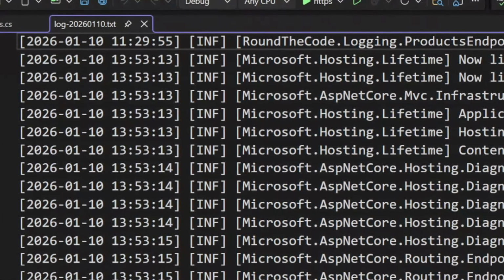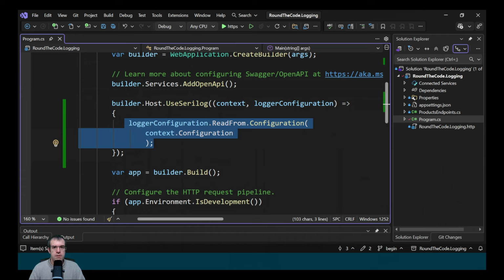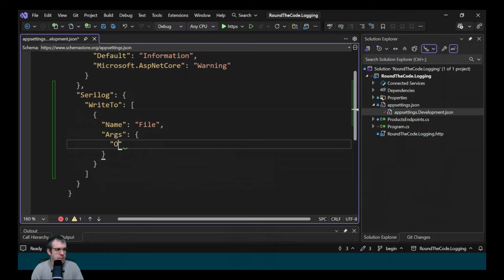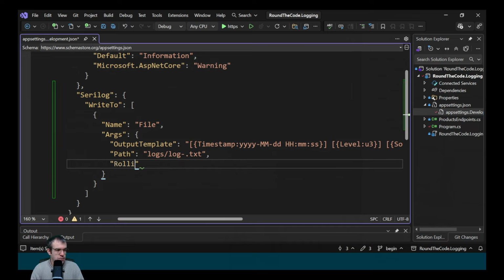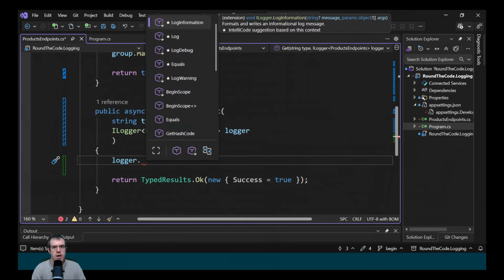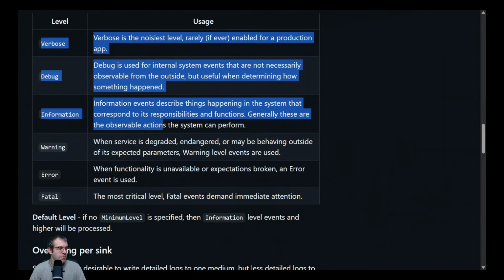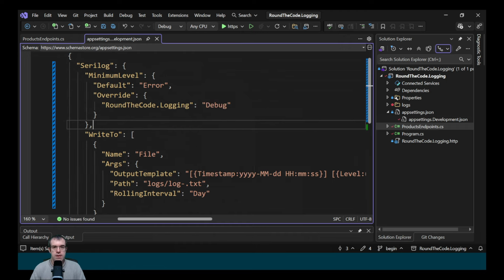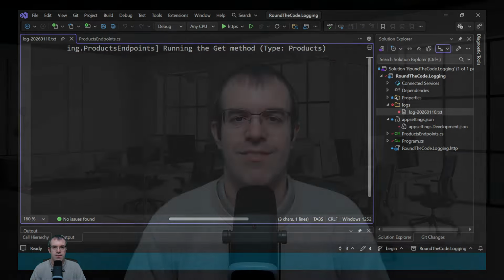The easy way to add file logging in ASP.NET Core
Learn the easy way to write to a log file using Serilog in ASP.NET Core.

You’ll discover which NuGet packages are required for Serilog to write log entries to a file and how they fit together.

We then configure Serilog step by step in an ASP.NET Core application, covering log output formatting, where log files are saved, and how often new log files are created.

Finally, we write log entries to confirm they appear in the log file and learn how to configure the minimum log level for your application.

► Chapters
0:00 Coming up...
0:08 Install Serilog
1:03 Configure Serilog to write to a file
3:29 Add log entries to a file
5:20 Override the log configuration
7:42 More useful .NET tips